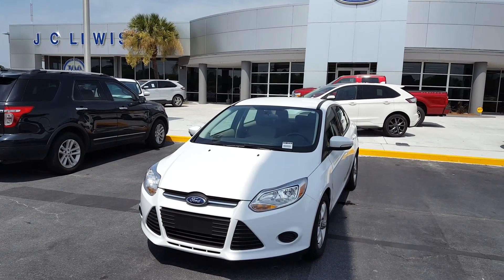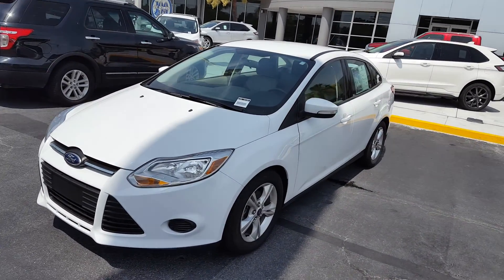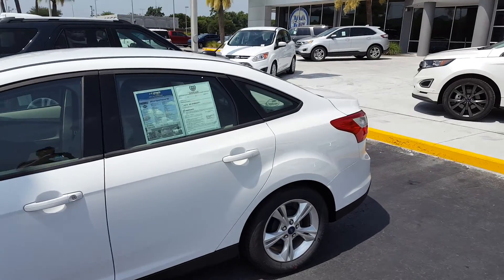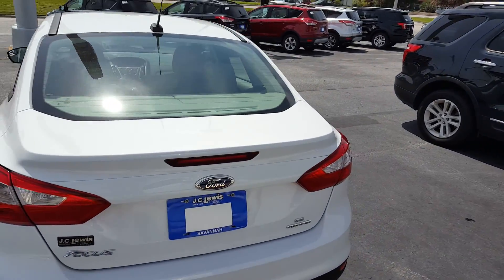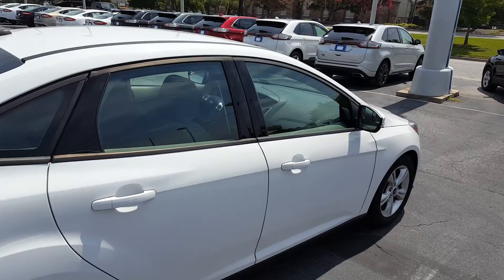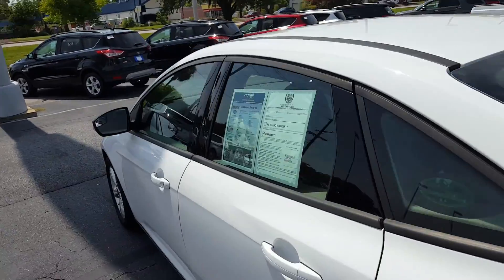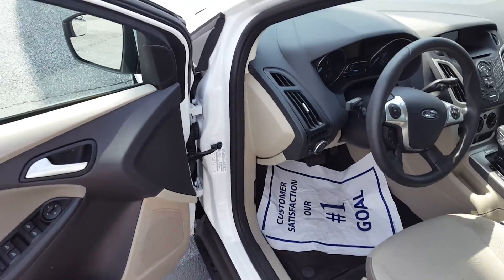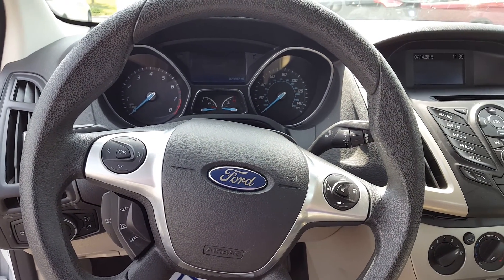2014 Ford Focus SE FN5138A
FN5138A Andrew Senska (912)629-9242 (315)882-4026